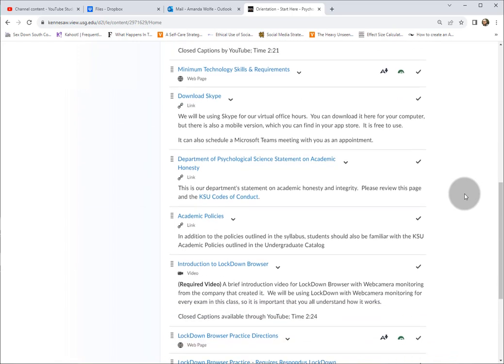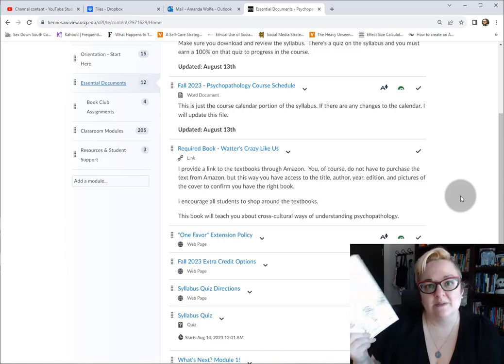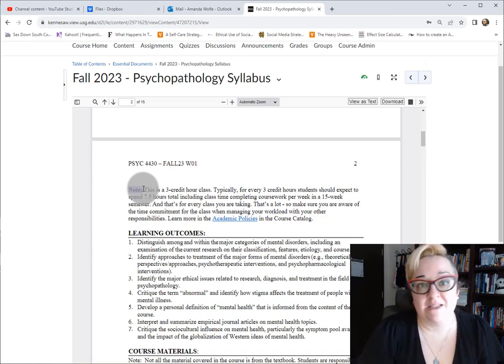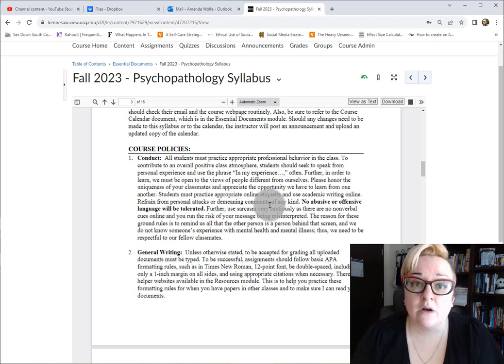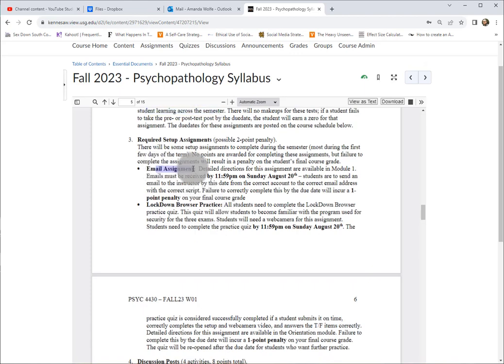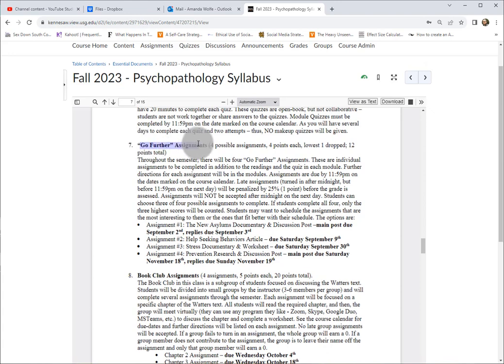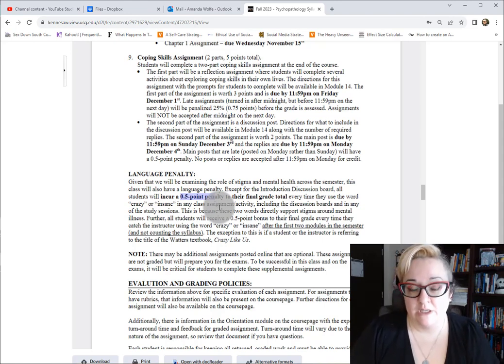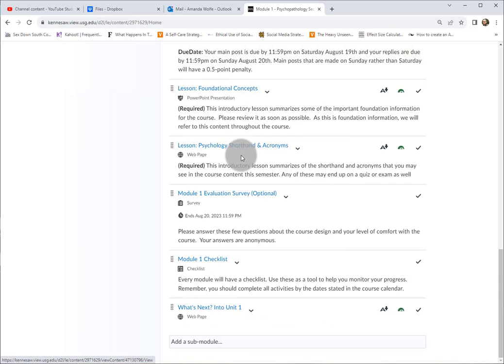4430 Welcome Video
A quick video welcome for my students in PSYC 4430 for Fall 2023